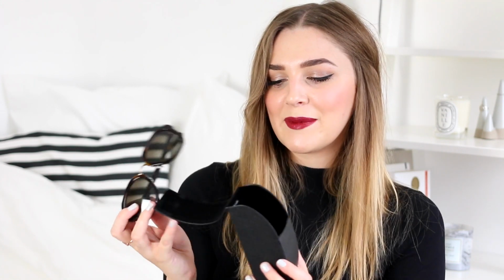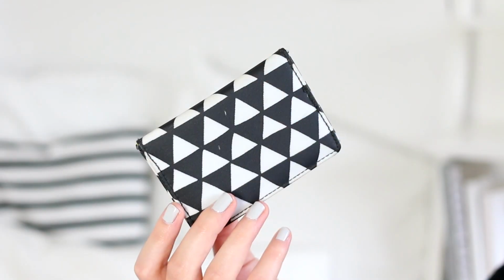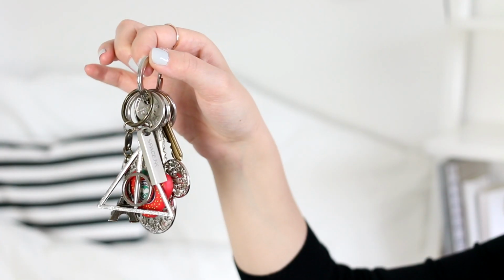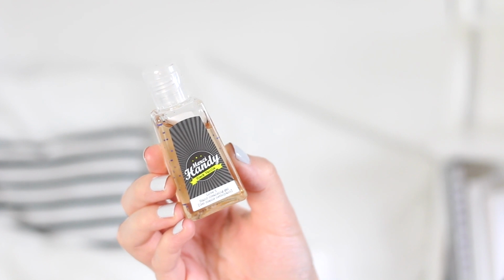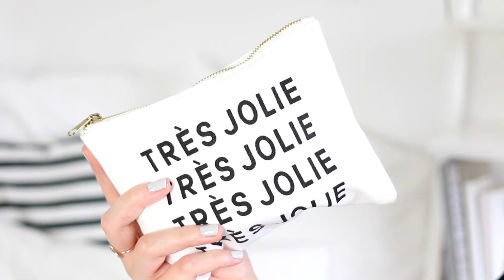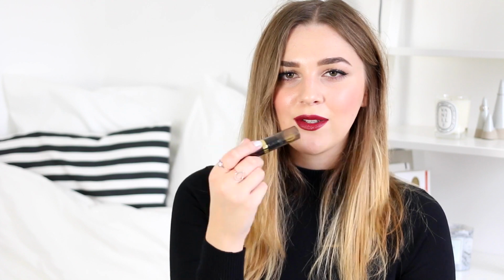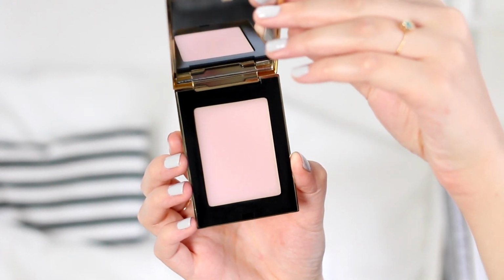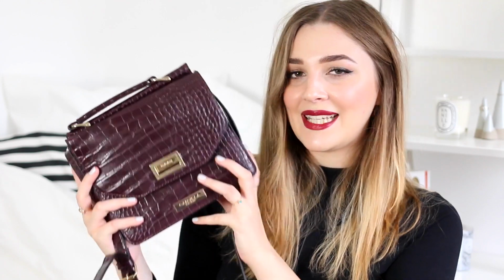What's In My Bag: Autumn Edition | I Covet Thee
Clarins Instant Light Lip Balm Perfector in 01 Rose
Portable Phone Charger
Hourglass No. 28 Lip Treatment Oil
YSL Rouge Pur Couture Lipstick in 06 Rose Bergamas

MAKE UP:

Chantecaille Just Skin Tinted Moisturiser (shade Bliss), Rimmel Match Perfection Concealer, Chanel Les Beiges Healthy Glow Powder, Laura Mercier Second Skin Cheek Colour in Lush Nectarine, Tom Ford Skin Illuminating Powder in Moonlight, Bobbi Brown Brow Kit (shade Light), Soap & Glory Archery Pencil (shade Hot Chocolate), Tom Ford Eye Colour Quad in Nude Dip, YSL Faux Cils Mascara, MAC Beet Lip Pencil, Maybelline Colour Drama Lipstick in Berry Much

NAILS:

Tanya Burr Nail Polish in Duvet Day

FILMING EQUIPMENT:

Lighting
- Filmed using natural light

All products that feature have been bought and paid for by myself unless stated with an * in the description, however opinions and views will always be completely honest and my own!